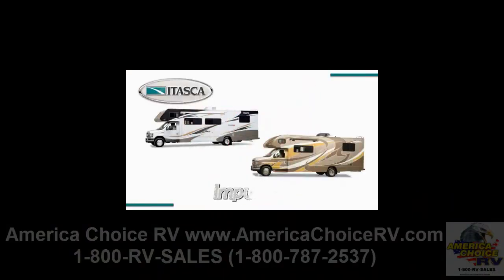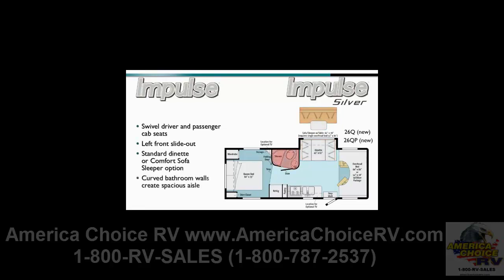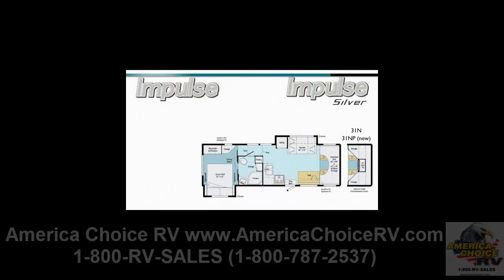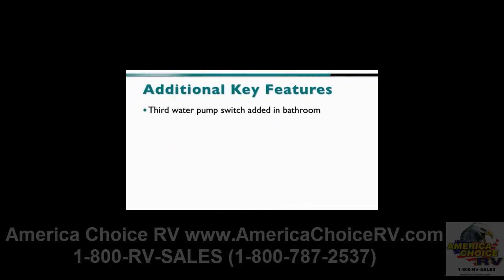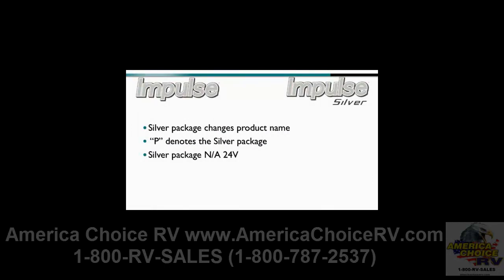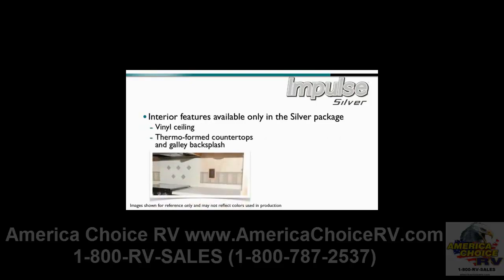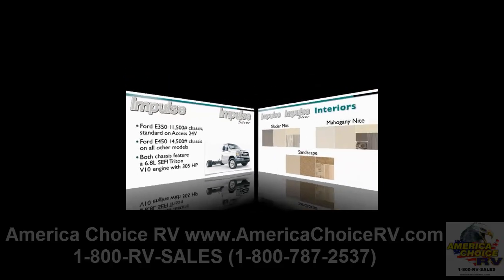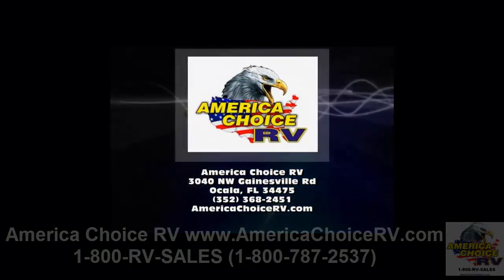2011 Itasca Impulse Product Lineup America Choice RV Video